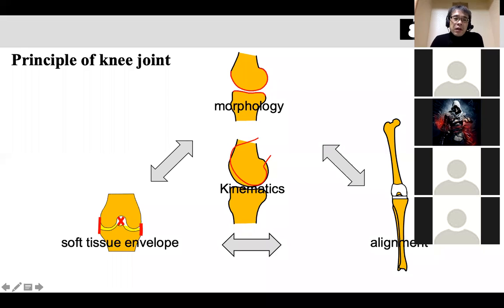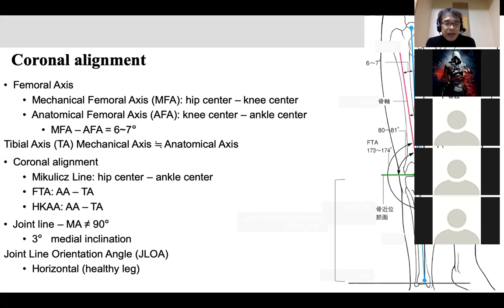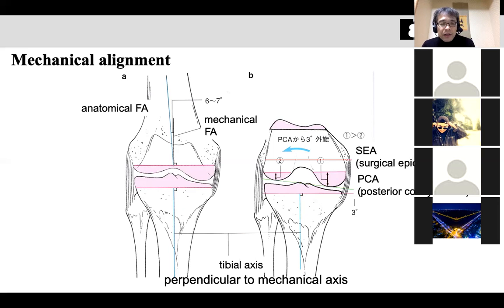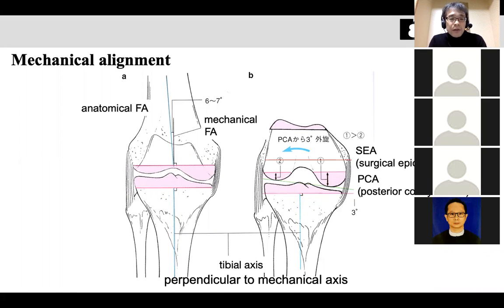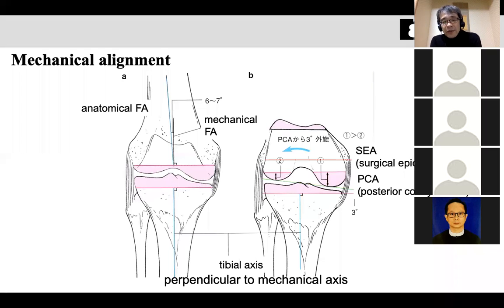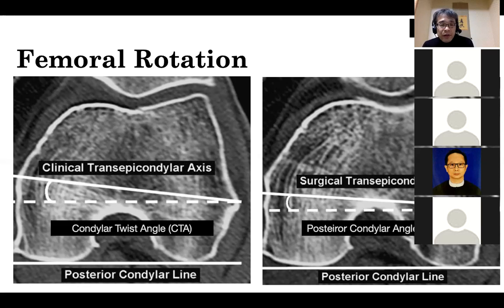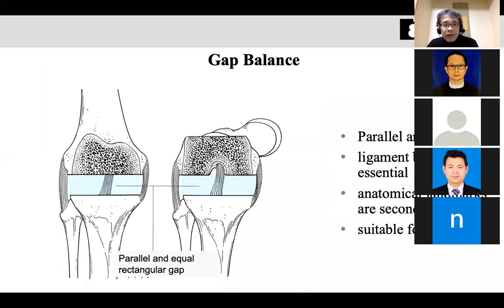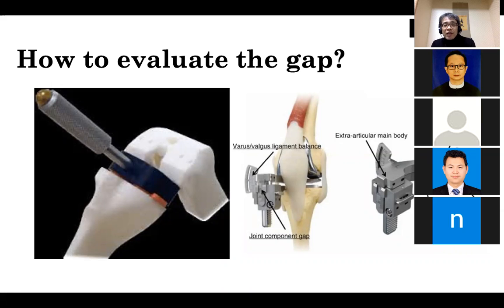[Lecture by Dr. Hiranaka] Basics of Knee Arthroplasty.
!!Correction!!
“Anatomical Femoral Axis (AFA): knee center - ankle center” to
“Anatomical Femoral Axis (AFA): knee center - femoral head center”
On the screen around 4:37
I apologize for the inconvenience.

This video is a web lecture for Myanmar junior orthopedic doctors.
1) review of coronal alignment
femoral and tibial axes, HKAA, FTA, LDFA, MPTA, JLCA, JLOA
2) femoral rotation
Epicondylar axes (surgical and clinical), SEA, PCA
3) mechanical alignment
Perpendicular to the femoral and tibial axis
4) joint line inclination
distal and posterior femur: medial thick, lateral thin
proximal tibia: lateral thick, medial thin
5) Ideal gap
perpendicular to the mechanical axes

Questions and comments are welcomed to